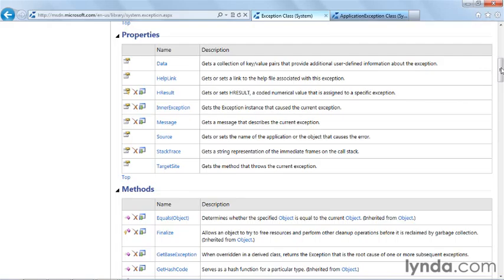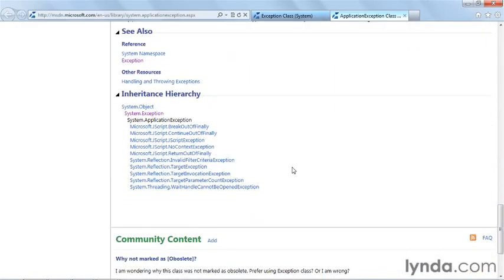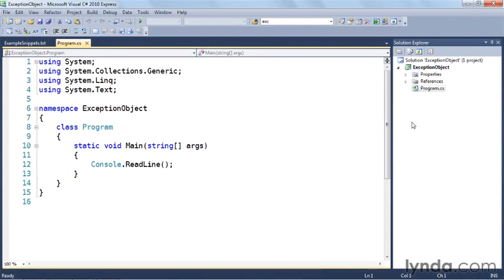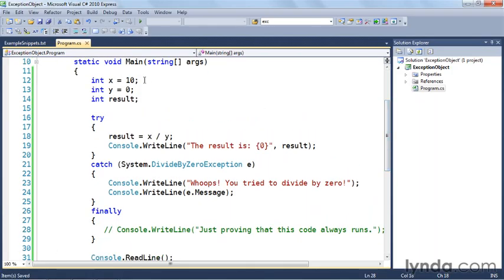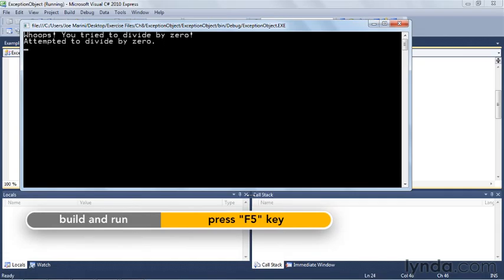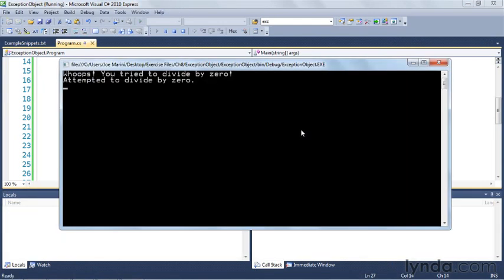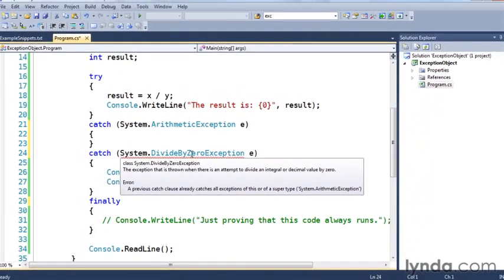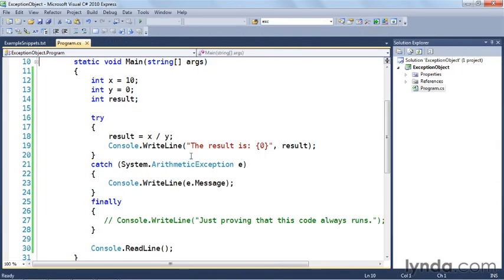C# Essential Training8_2